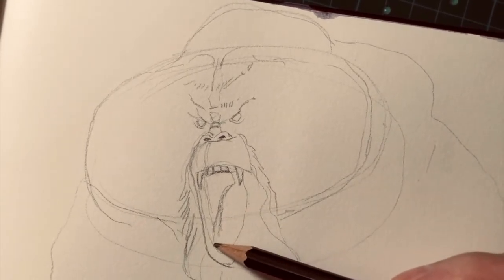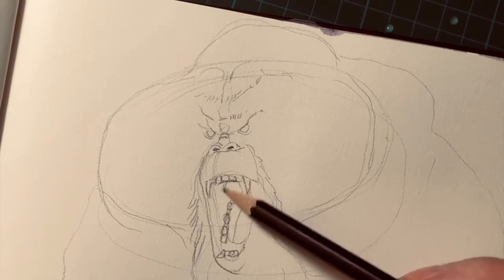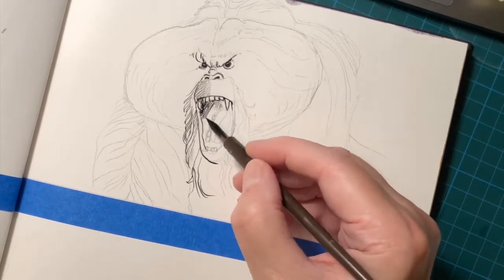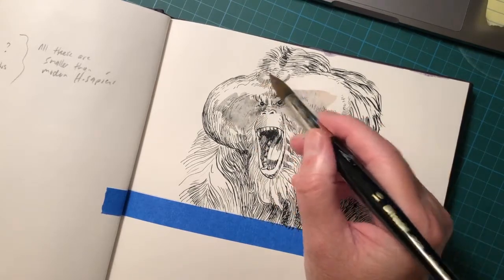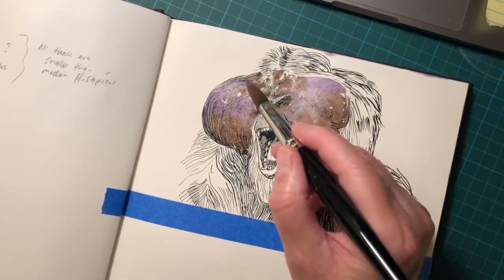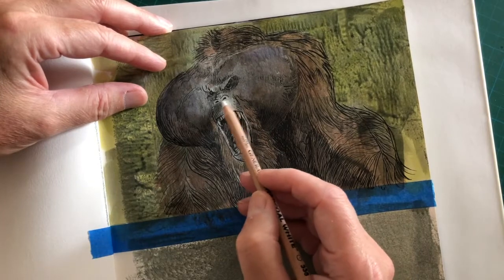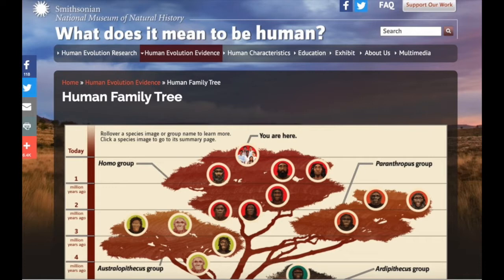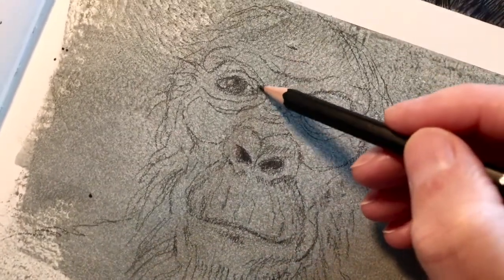Big Foot (Sasquatch)! Monsterology Art Tutorial by Stephen Asma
In this episode Dr. Stephen Asma shows how to draw/paint an American cryptid, and considers the evolutionary plausibility of Sasquatch.

Scholar-Artist Stephen Asma (author of bestselling book "On Monsters: an Unnatural History of Our Worst Fears" (Oxford), guides you through artistic and design methods to improve imagination and make more meaningful content. Each episode of Monsterology is a workshop that dips into the deep reservoir of culture, and makes art that is visually captivating and intellectually provocative. Asma plays with monsters, mythology, sci-fi, and the various sources of human vulnerability.
Stephen Asma is the author of 10 books, and appears regularly in shows like Vsauce's MindField, Godzilla: King of Monsters (Blu-ray DVD), MTV, Oprah Radio, BBC World News, and so on.

Stephen Asma’s books: